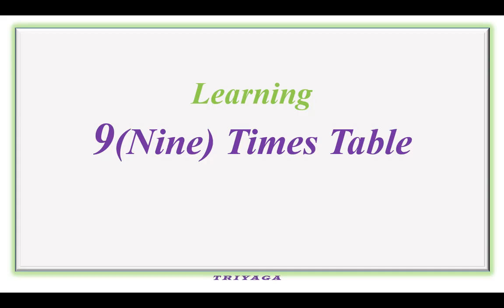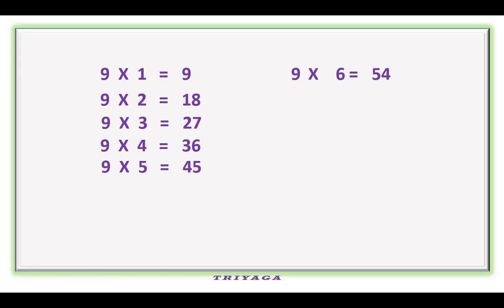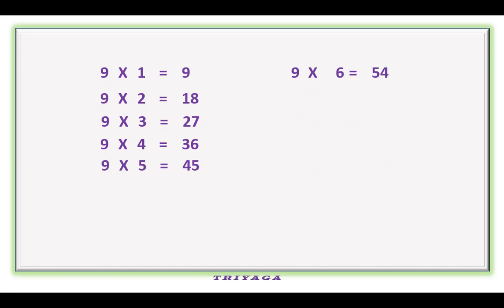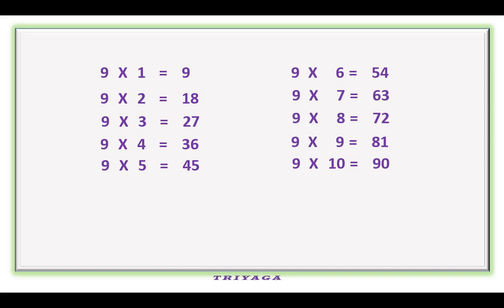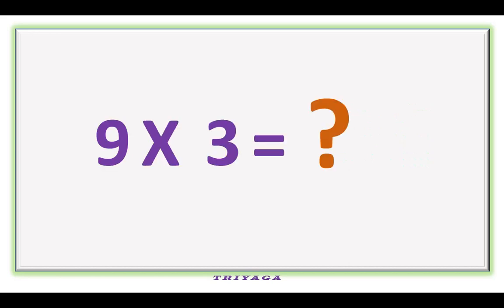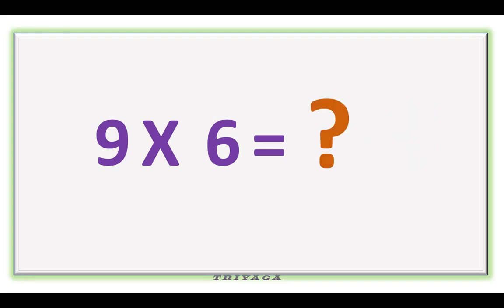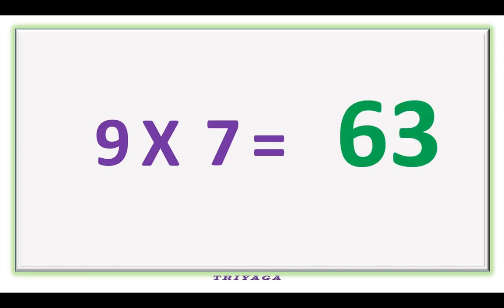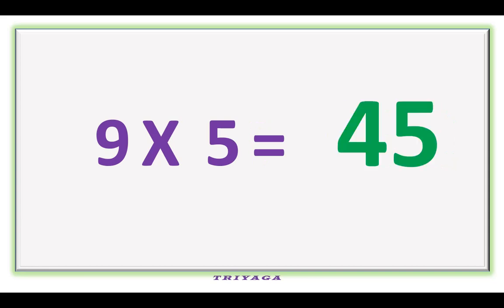Lesson - Table of 9 | 9 Times Table | 9 x 1 = 9 Multiplication | Learn Multiplication | Maths Tables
Table of 9 | 9 Times Table | 9 x 1 = 9 Multiplication | Learn Multiplication | Maths Tables